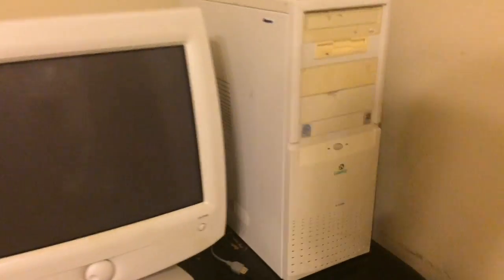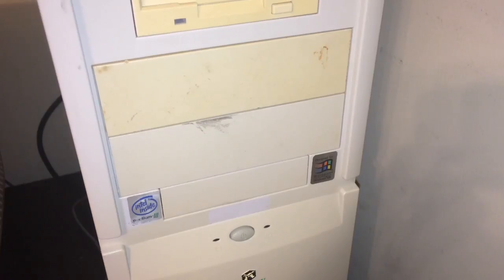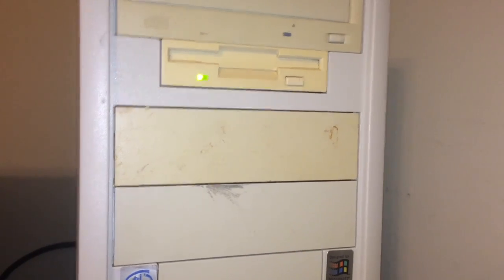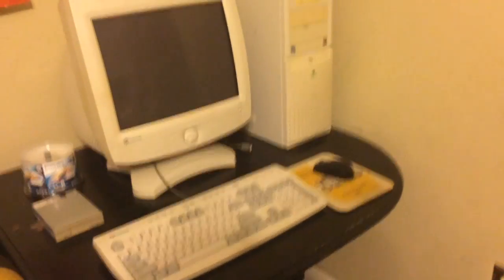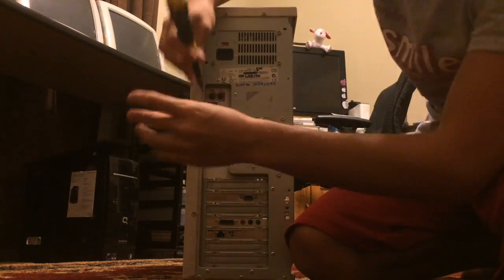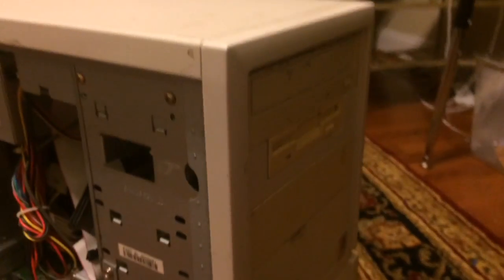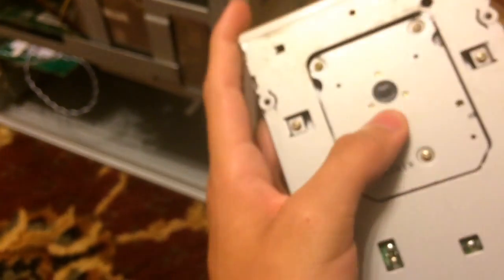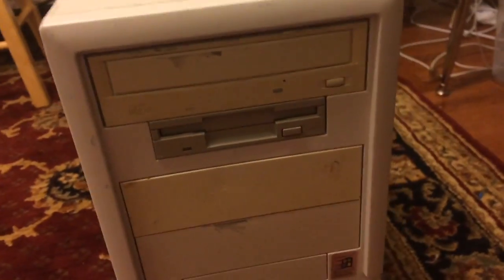Surviving 2016 #173 Gateway E4200 Floppy Drive Swap